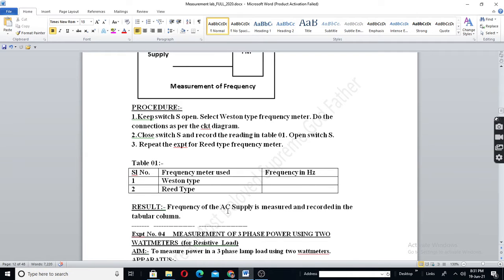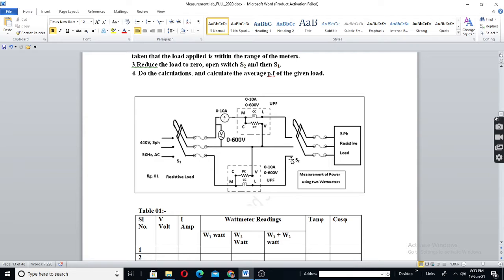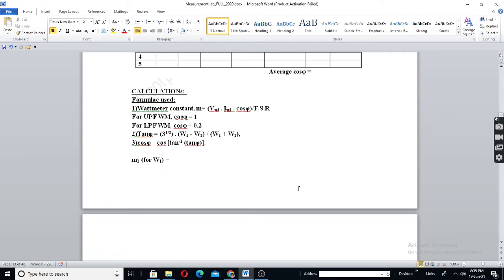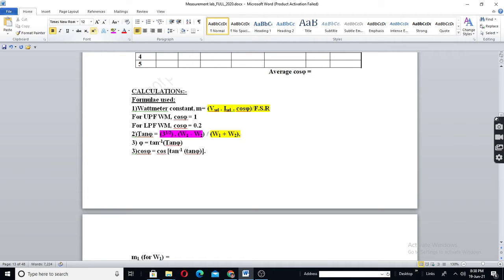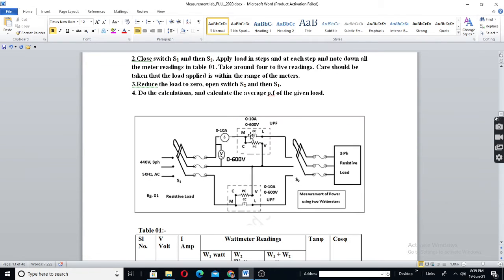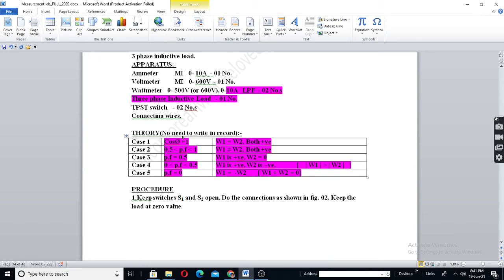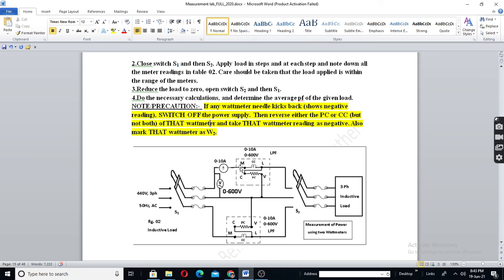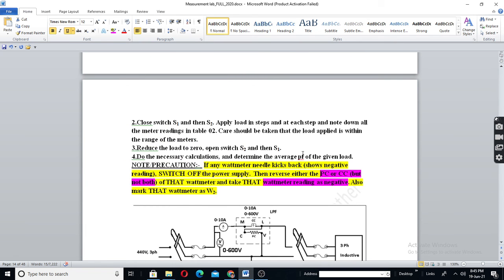Class 03, 04, 05 of Measurement Lab for KPT DEEE Students, Mangaluru.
3 Phase Power using Two Wattmeters

The following Link shows sample reading and calculations.